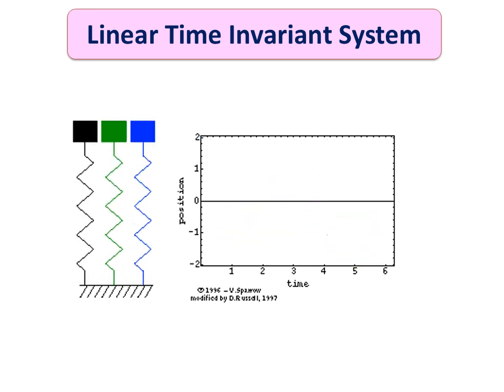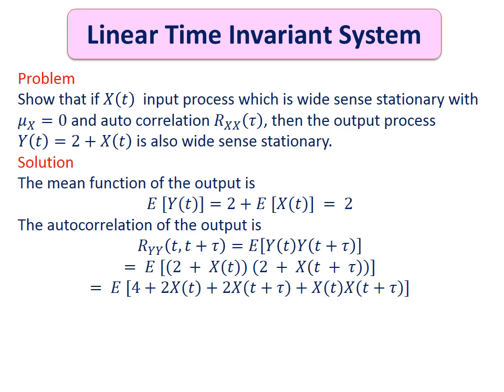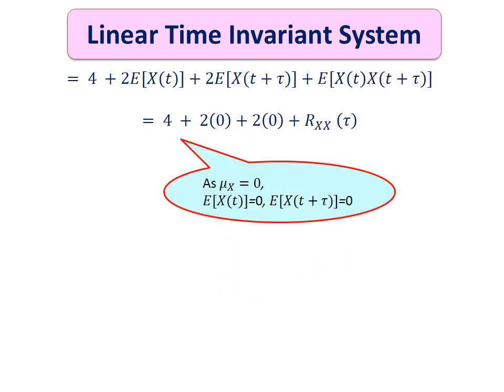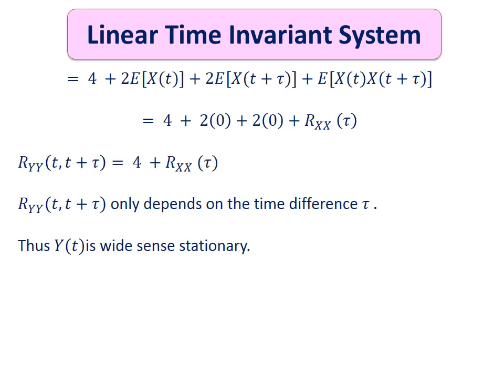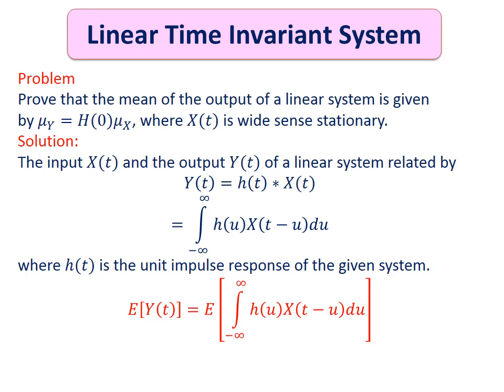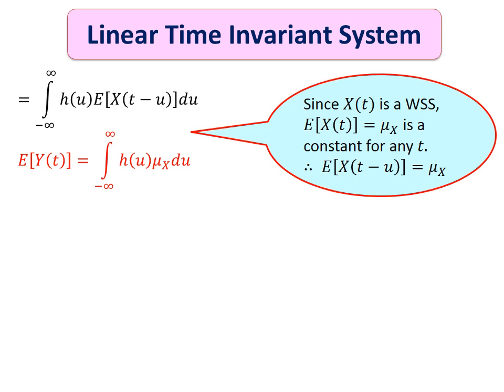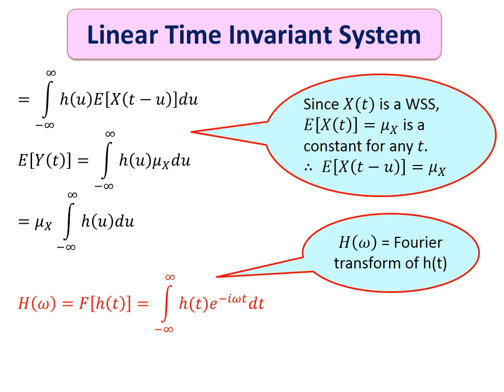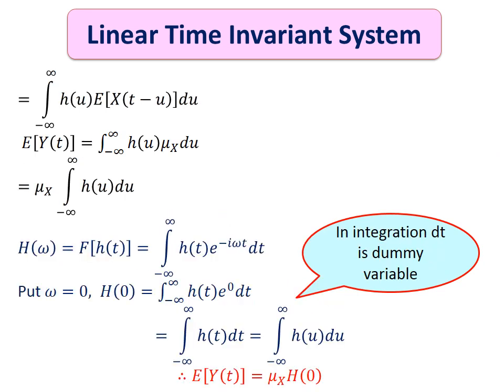Unit V LTI video 2